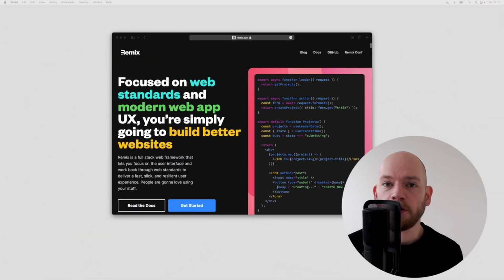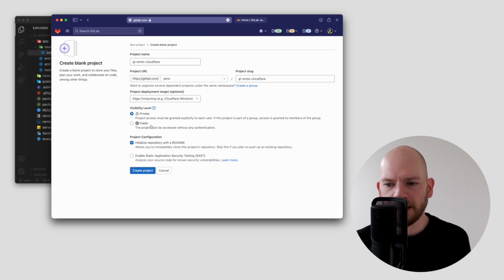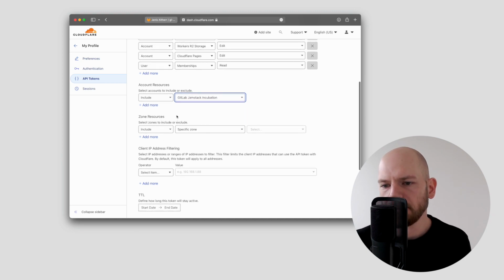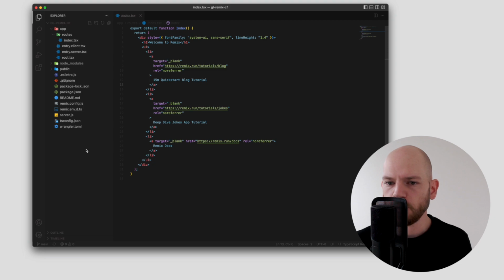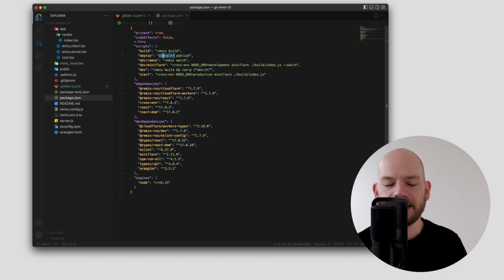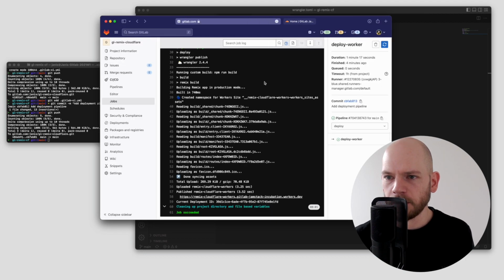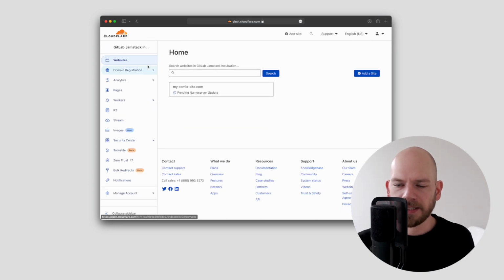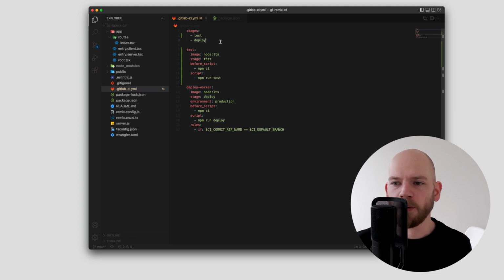How to Deploy Remix to the Edge — Production Ready!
How to get your remix.run App to auto-deploy to Cloudflare Workers!

Questions? Inaccuracies? Let me know

Would you rather read this? Check my Blogpost

Chapters:
00:00 Intro
01:00 Create Remix app scaffolding
03:05 Create GitLab project
05:35 Set up Cloudflare and obtain an API token
09:23 Save API token in GitLab
11:18 Set up the deployment pipeline
18:10 Monitor your pipeline and find your Workers domain
19:20 Find your app in the Cloudflare dashboard
20:07 Watch the auto-deployment on commit
21:22 Set up a custom domain
24:50 (High level) How to add a test to the pipeline